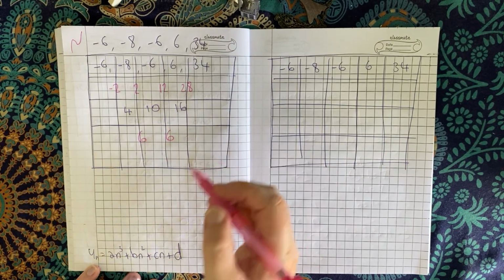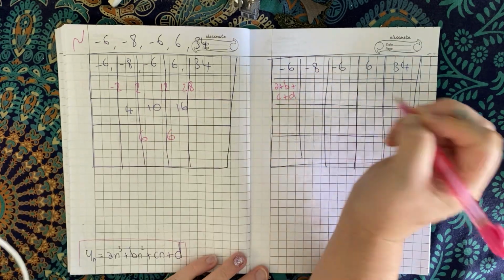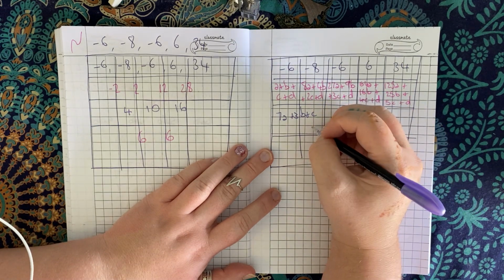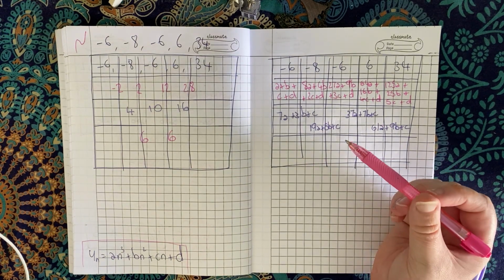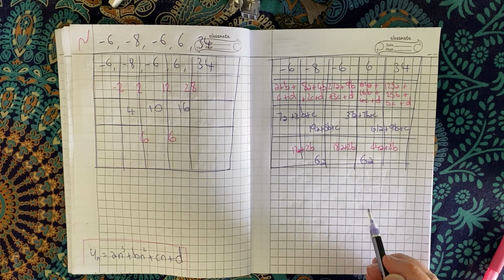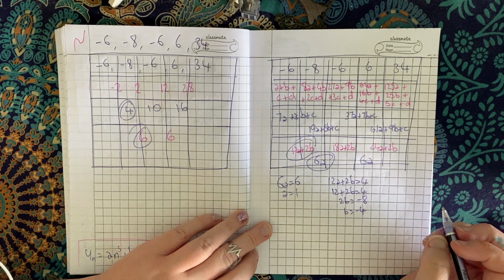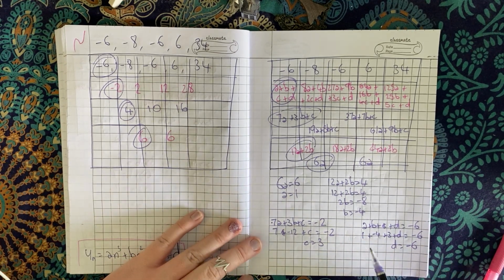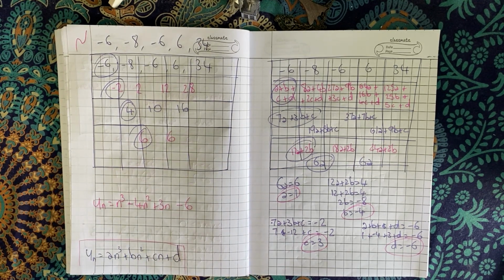Sequences with quadratic & cubic rules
IGCSE Mathematics Maths Cambridge